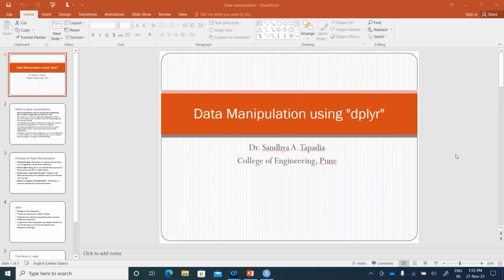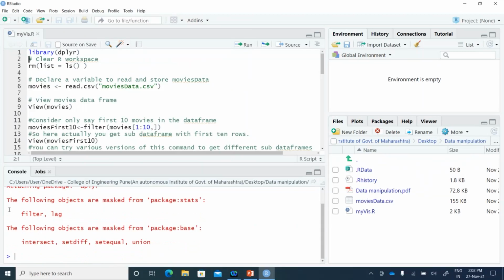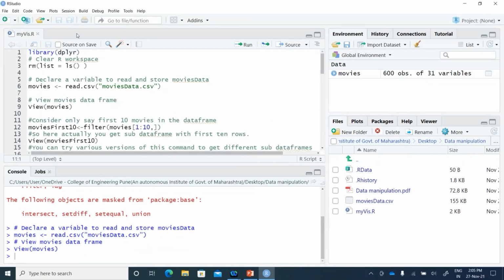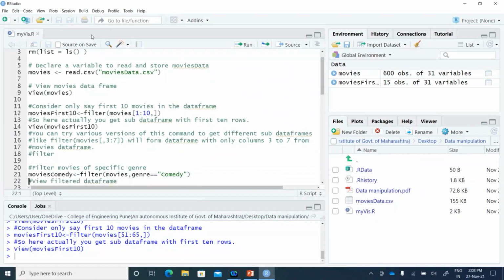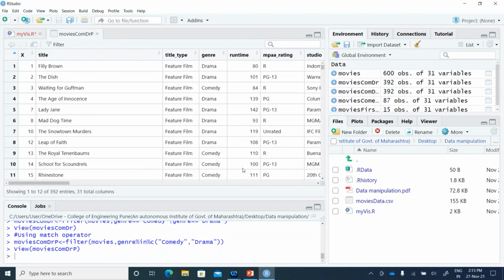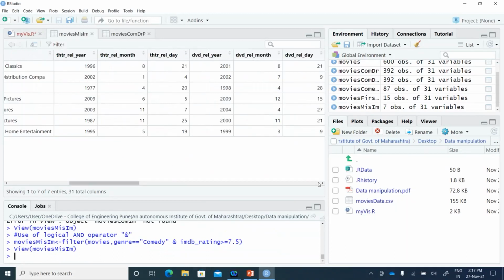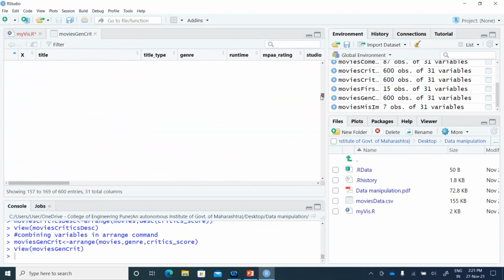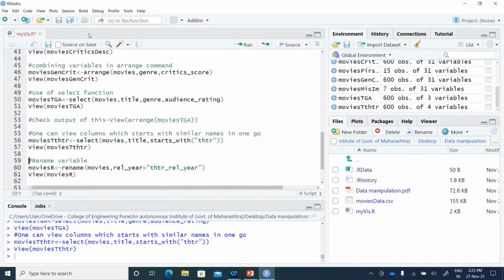Data manipulation using dplyr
In this video we explore functions like filter, arrange, select and mutate in the dplyr package in R Software used for data manipulation. Content of this video is based on Spoken Tutorial as per the need of syllabus.